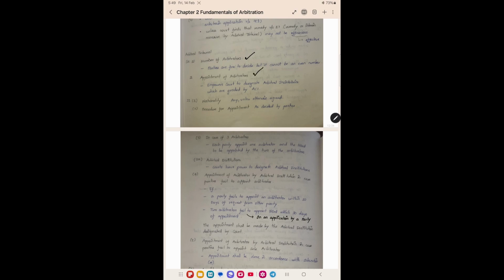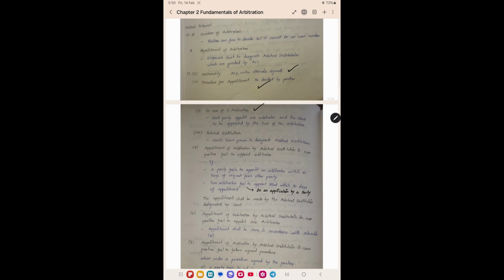Arbitrator Appointment in 2 mins (Sec10 & 11) CA Final Set C Arbitration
This video is part of our comprehensive series on the Arbitration Act 1996, where we break down every crucial topic—from fundamental principles and definitions to the practical aspects of arbitration and conciliation. Whether you’re a law student, CA Final aspirant, or legal professional, this guide provides clear, concise explanations to help you master the Act and excel in your exams.

In this video, we cover:
• An overview of the Arbitration Act 1996 and its scope
• Key definitions and principles underpinning arbitration
• The appointment, roles, and responsibilities of arbitrators
• Detailed procedures for conducting arbitration proceedings
• Making, challenging, and enforcing arbitration awards
• Relevant case laws and judicial interpretations
• Practical exam tips and real-world applications

If you’re looking to deepen your understanding of dispute resolution and alternative dispute mechanisms, this video is your go-to resource.

What You'll Learn:
• A clear, step-by-step explanation of conciliation in arbitration.
• How conciliation fits into the broader framework of dispute resolution in CA Final SET C.
• Key principles and case references to enhance your exam preparation.
• Quick tips to tackle related exam questions efficiently.

If you're a CA Final student preparing for SET C Arbitration, this video is your go-to resource for a quick yet thorough review.